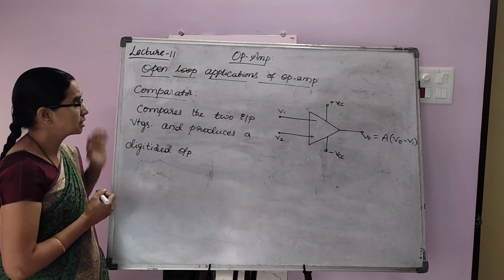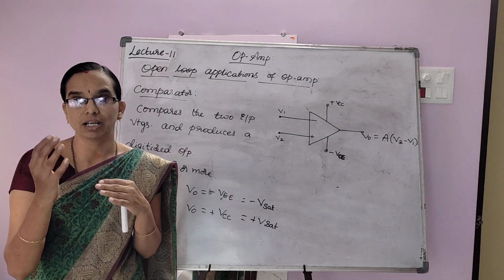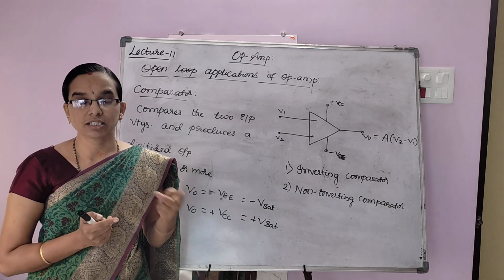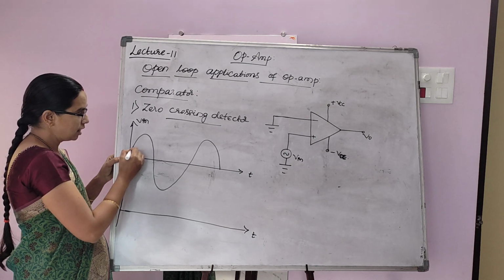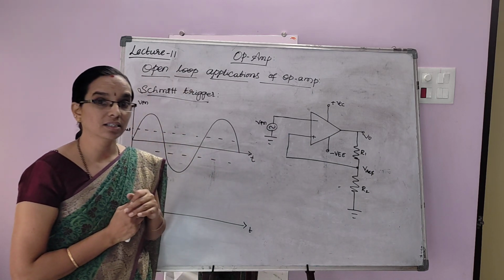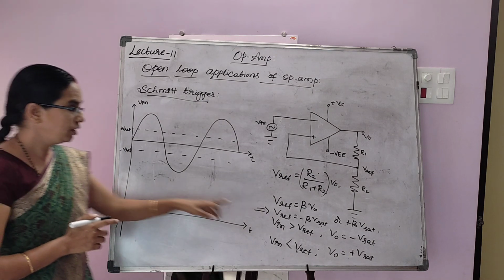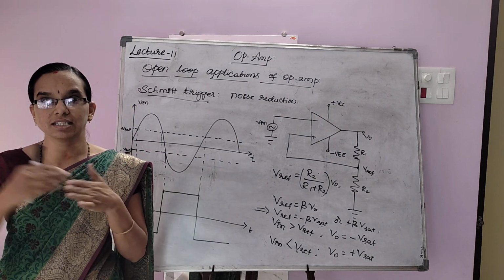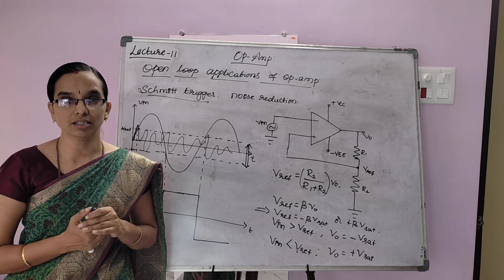LECTURE 11| OP AMP | II PU ELECTRONICS | BY GAYATHRI MADAM